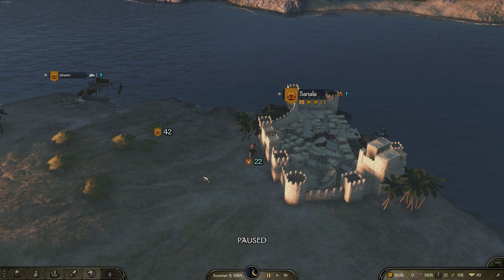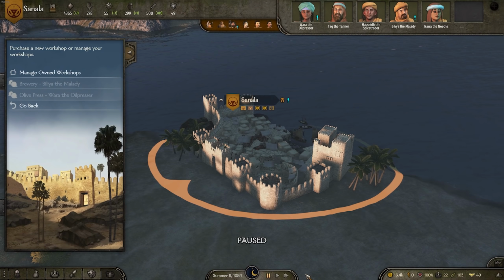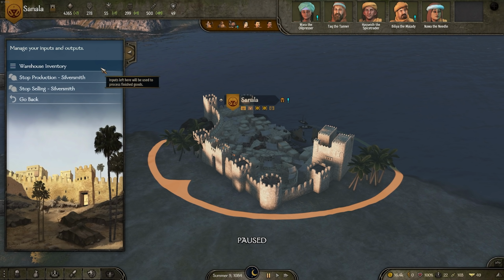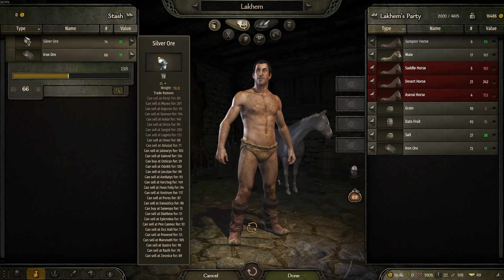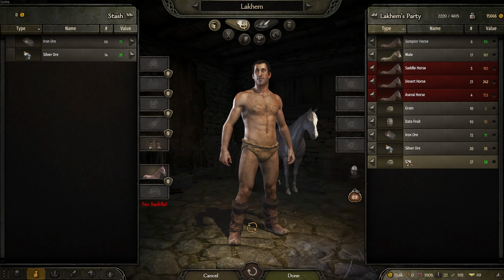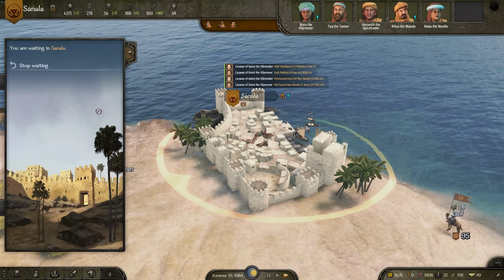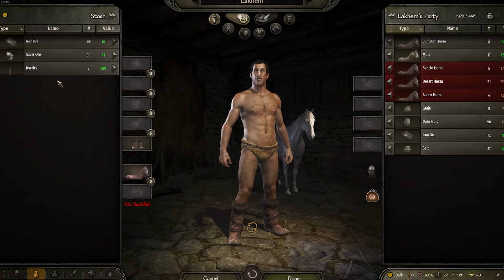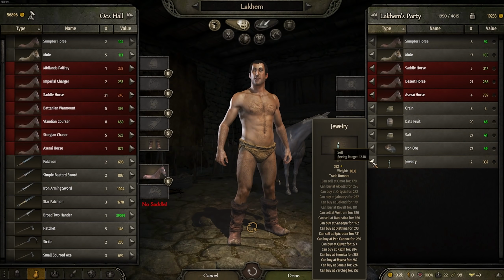This Small Mod Changes The Worst Part Of Mount And Blade 2 Bannerlord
So for me, one of the most lacking areas in Mount and Blade 2 bannerlord is the economic system. I just wish everything had way more interaction and involvement from the player. This mod goes a small way to fix that issue by giving you way more control over your workshops. I highly recommend checking it out using the

0:00 Video Intro
00:28 Mod Info